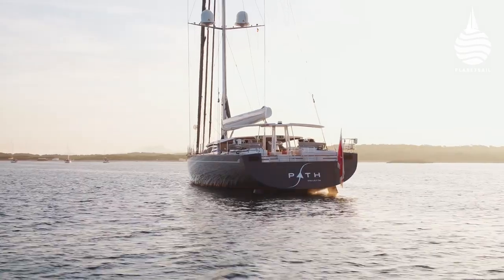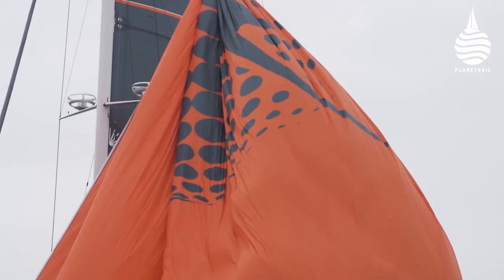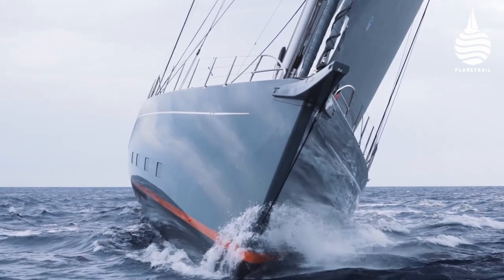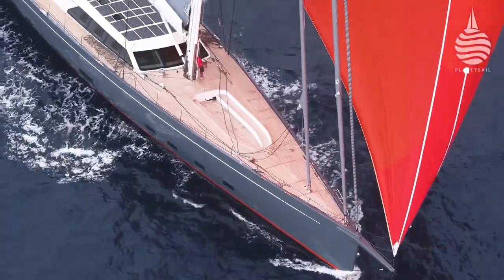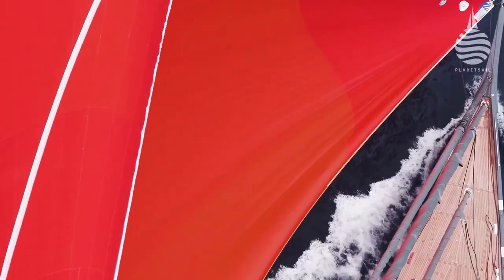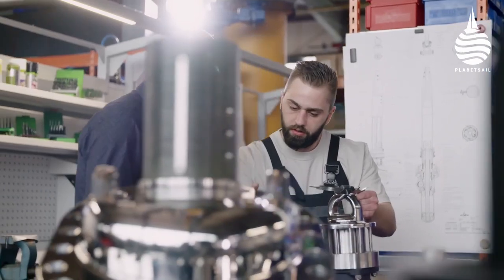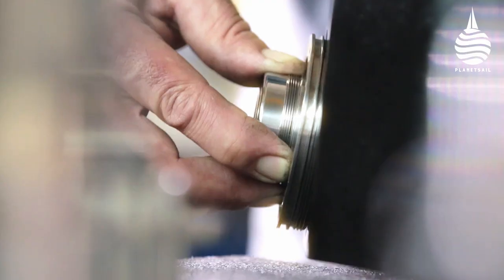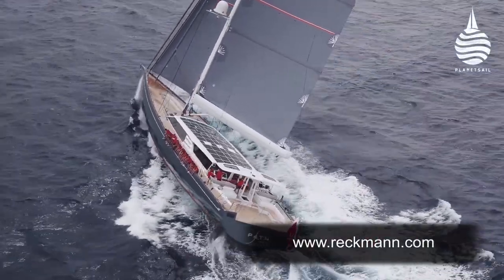Docktalk Ep 15 - Reckmann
As modern technology makes it possible to keep reaching for the sky, the demand for giant sloop rigs in the superyacht world rolls on and here, Reckmann continue to be big players. But not all the advanced technology is easily visible. The new 146m Baltic performance cruiser Path is one of the latest examples.